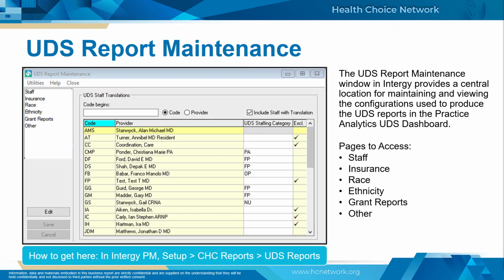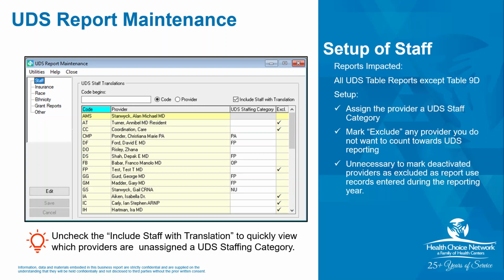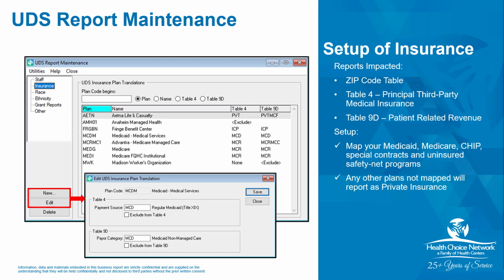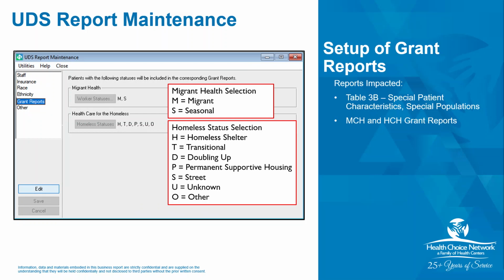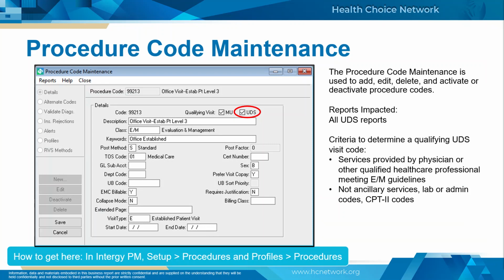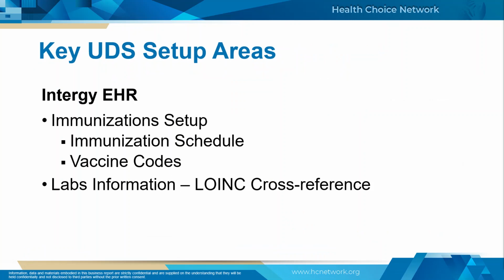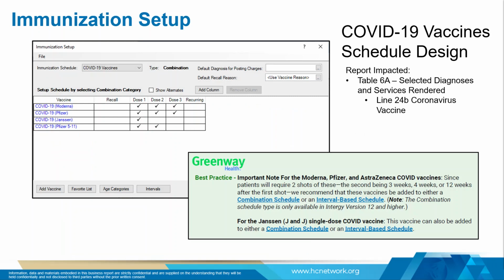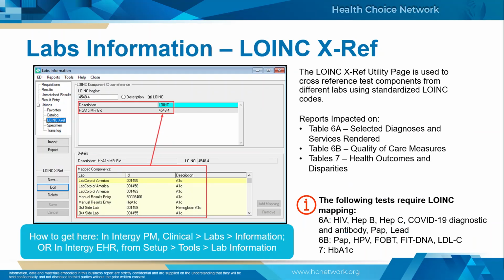Intergy Setup: UDS 2021 Reporting Success